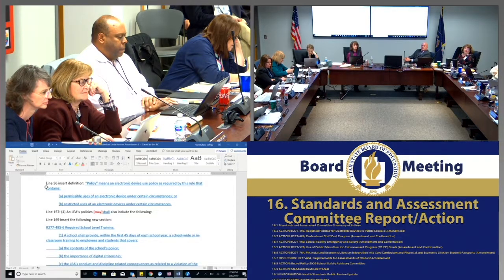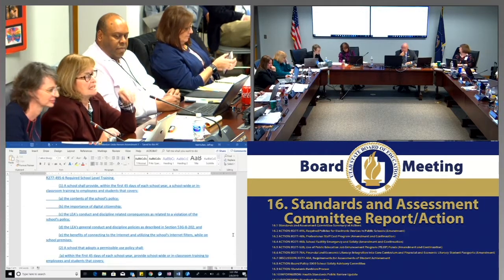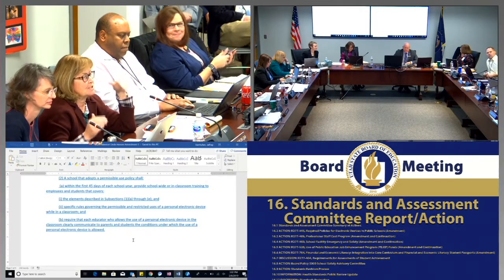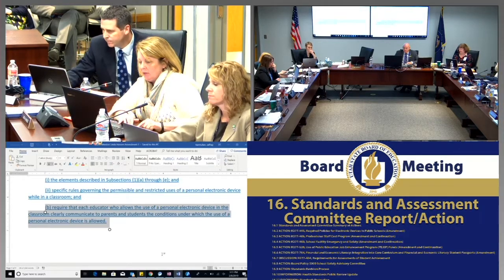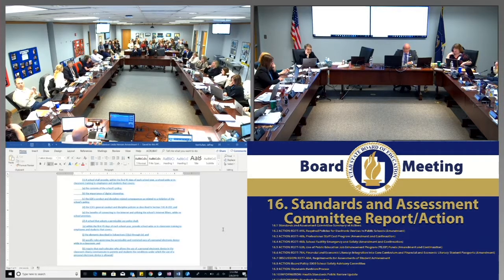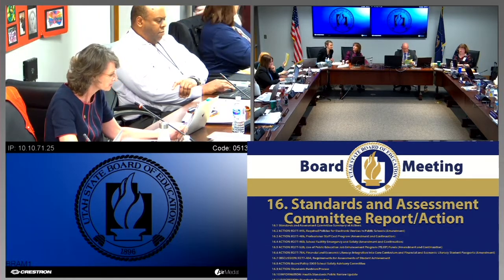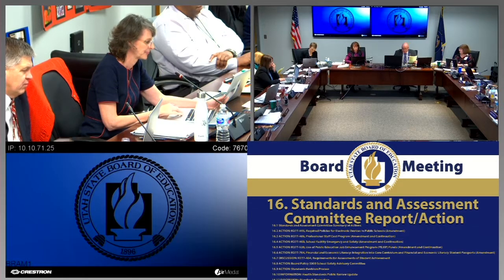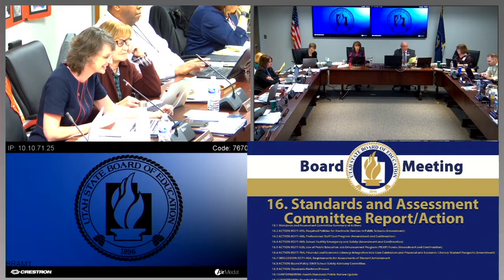11 Standards and Assessment Committee Report Action